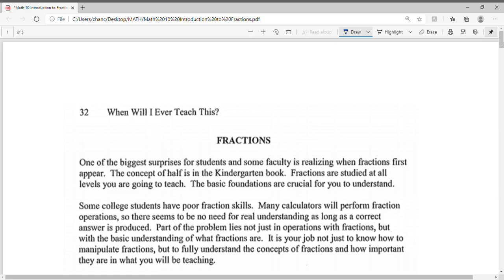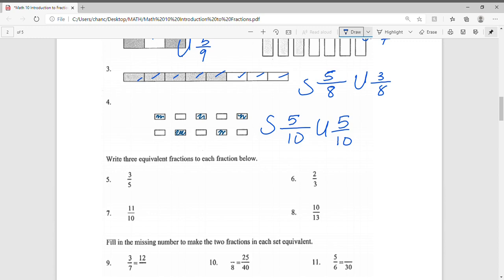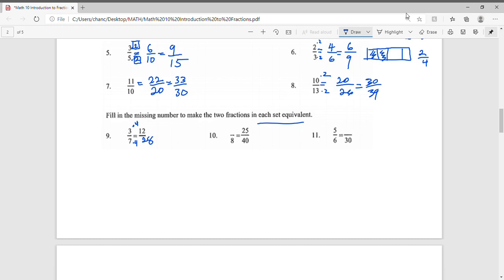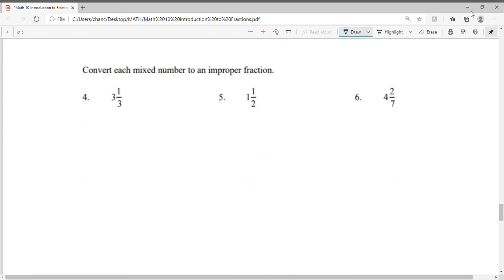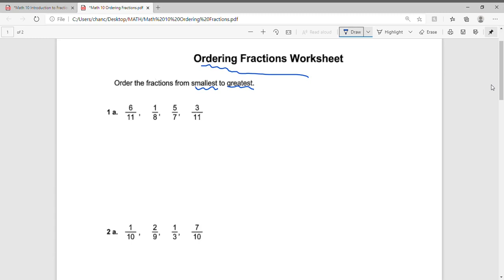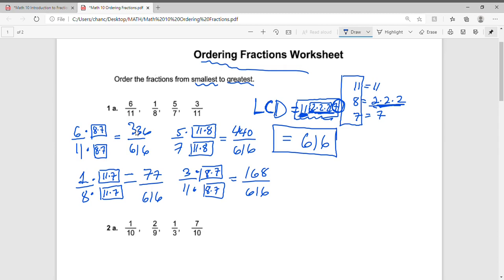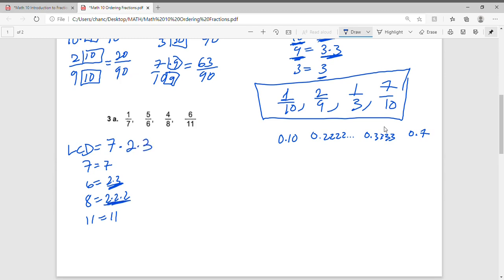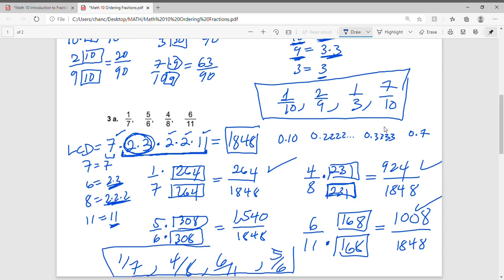Math 10 Introduction to Fractions with ordering